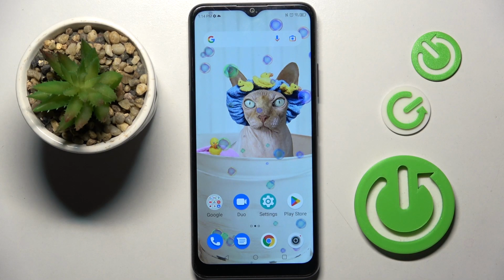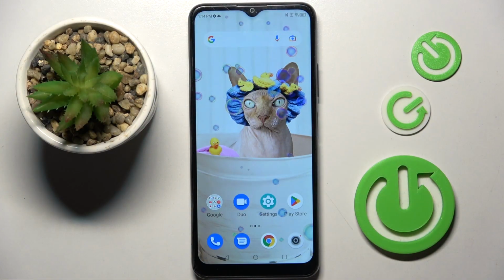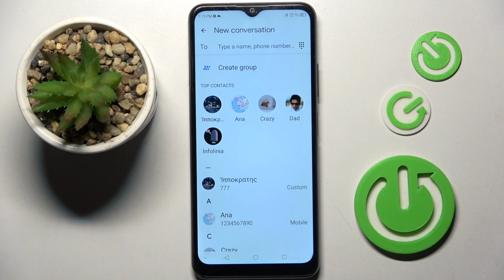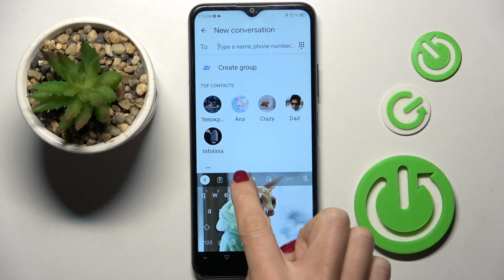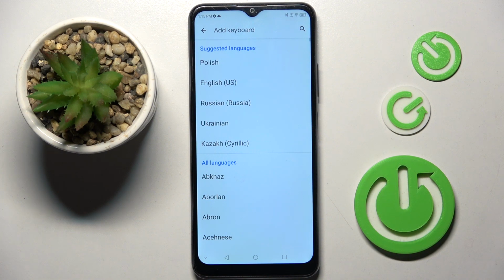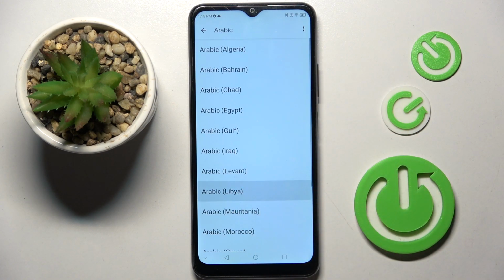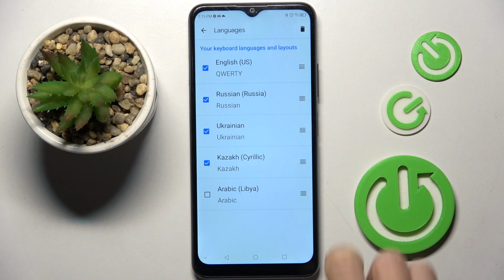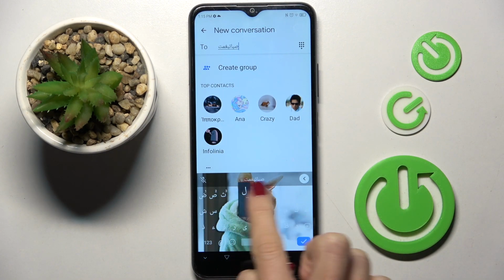How to Change Keyboard Language on ZTE Blade A71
Find out more info about ZTE Blade A71:
Hi! Today we would like to show you how to change the keyboard language on ZTE Blade A71. We will show you how to open keyboard settings, then how to find list of languages, select your language and add to your keyboard. You can add more than one language to your keyboard and switch between them freely.

How to set up keyboard language on ZTE Blade A71? How to find language settings on the keyboard on ZTE Blade A71? How to enter keyboard settings in ZTE Blade A71? How to change the language in the keyboard on ZTE Blade A71?